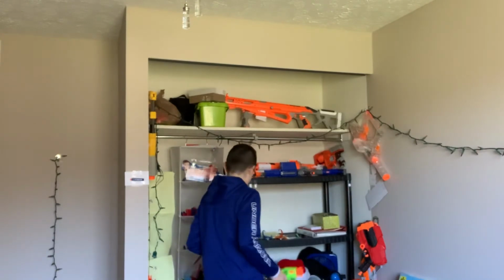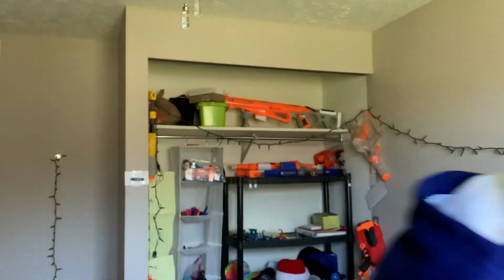The Doublestrike...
Trshslsa Shirt

Anime Troll Hoodie